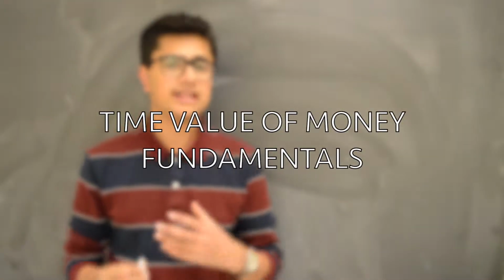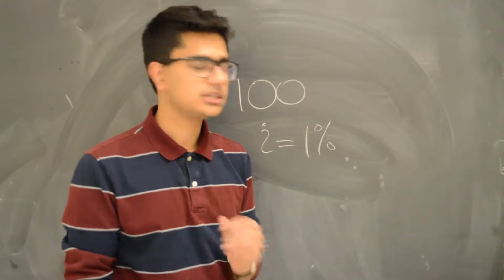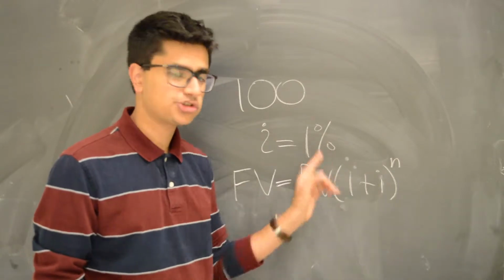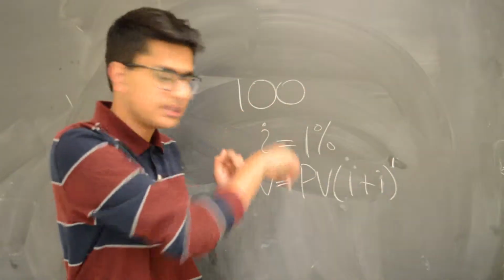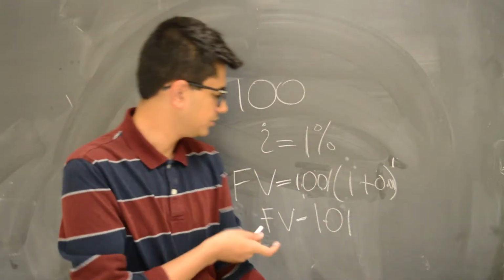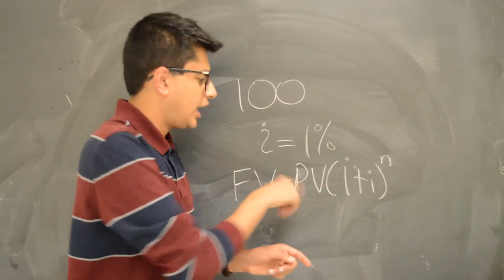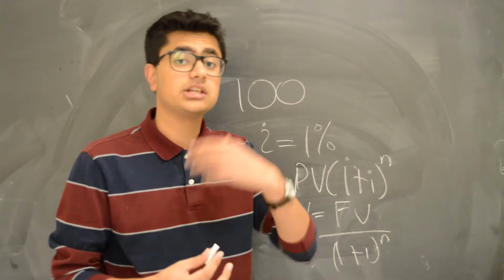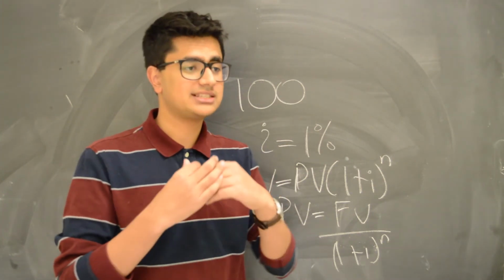Introduction to Time Value of Money (Part 1)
A video covering the basic formula of TVM and computing future and present values of lump sum amounts